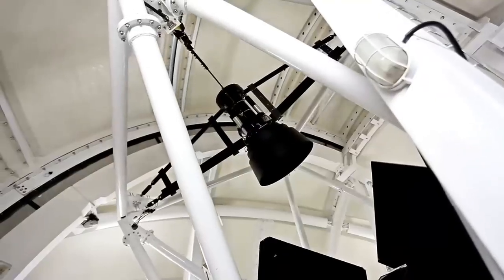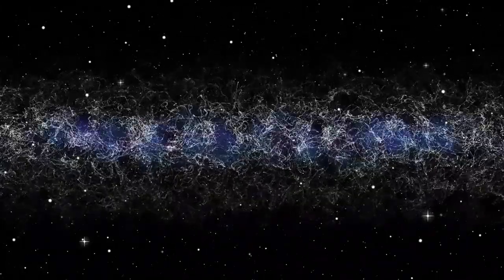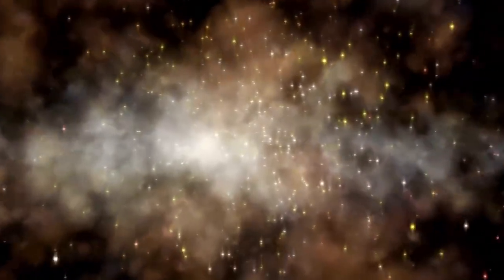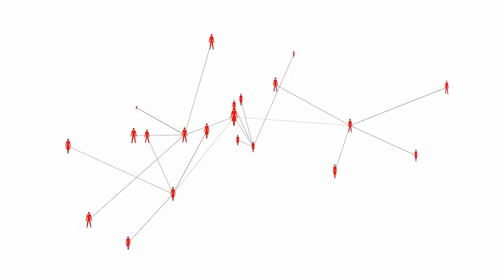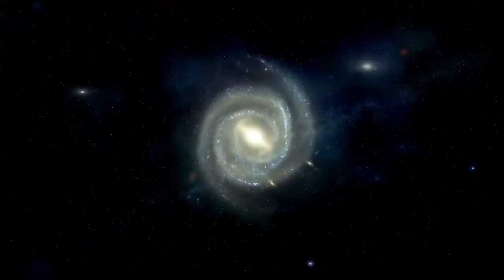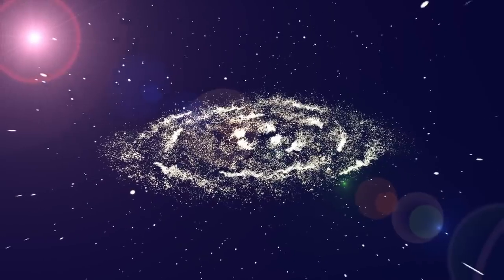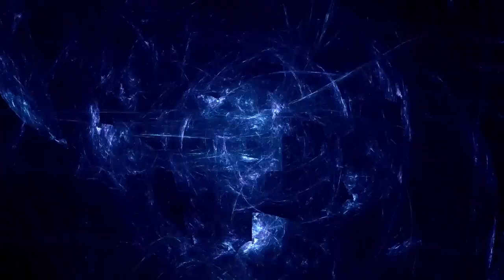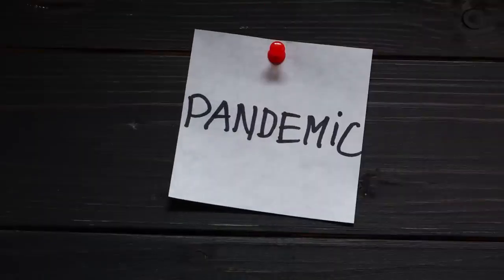James Webb Telescope Just Sent Back HORRIFYING Images We Have Never Seen BEFORE